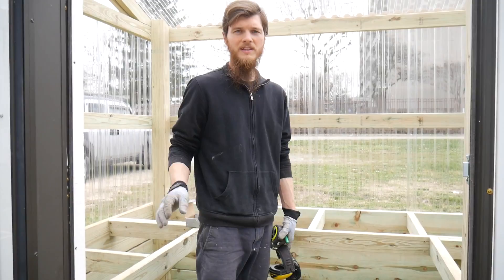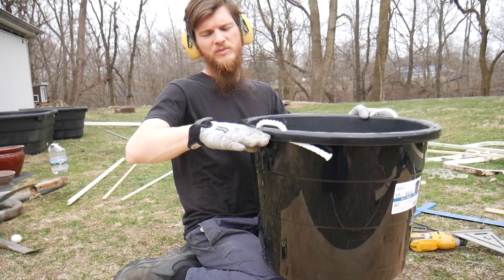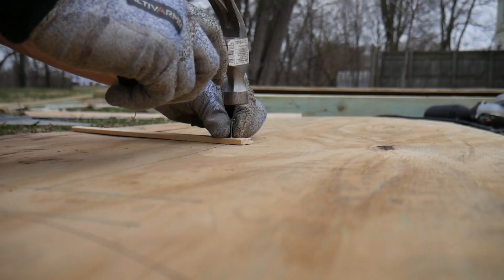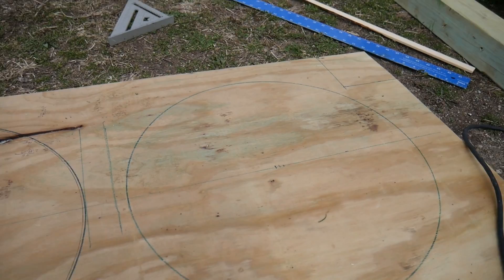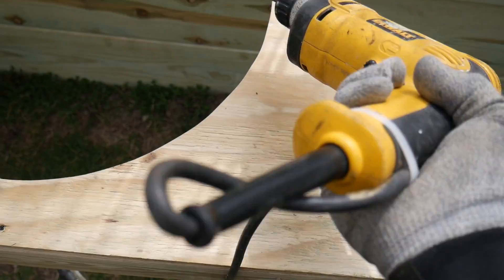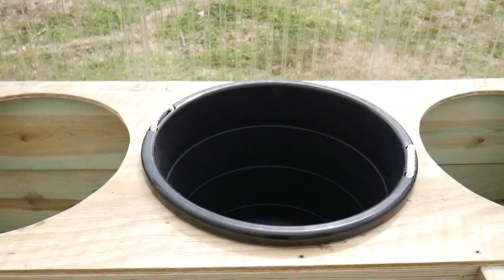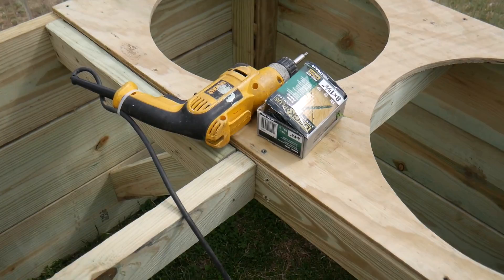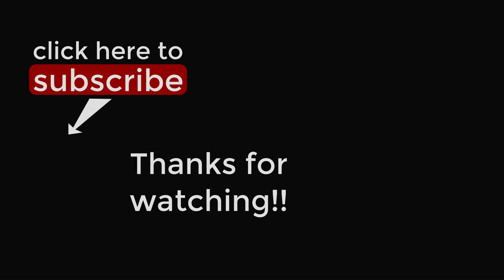Shelves and Planters for the Tiny Greenhouse